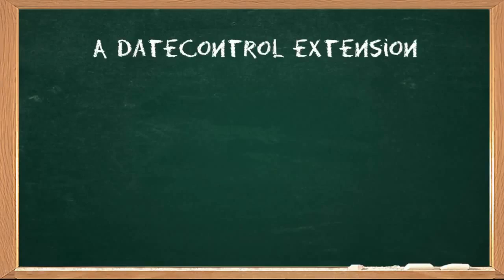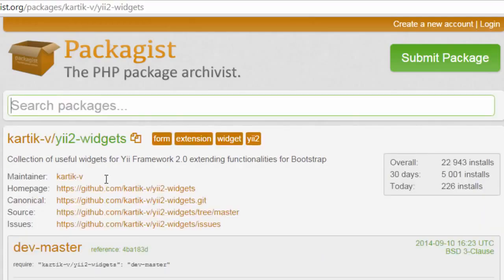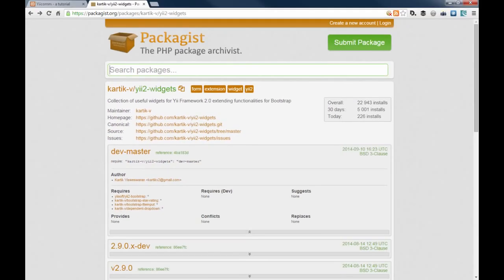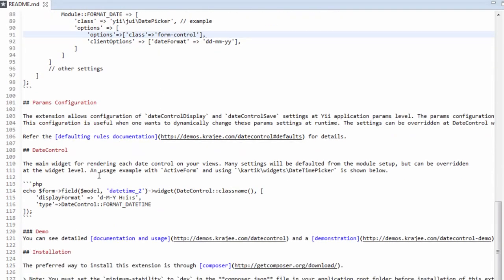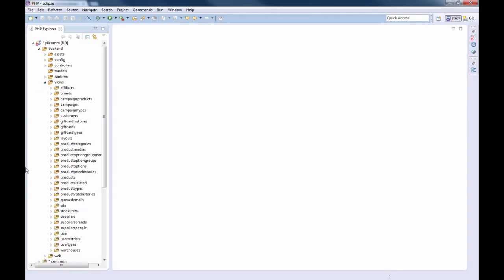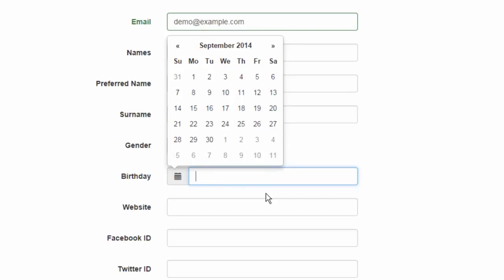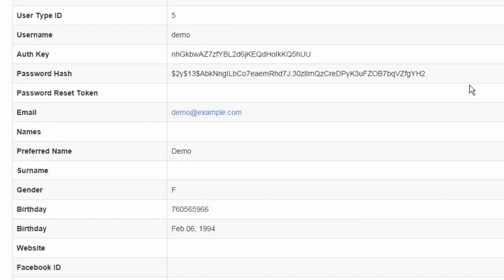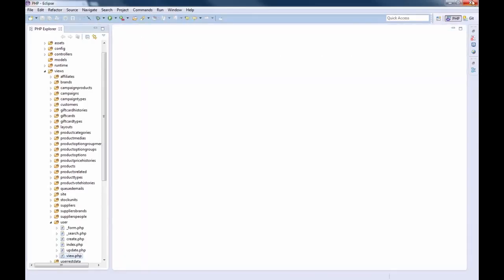Beginning Yii 2 0 #8 of 15